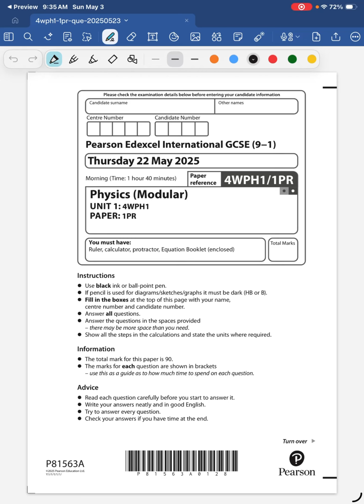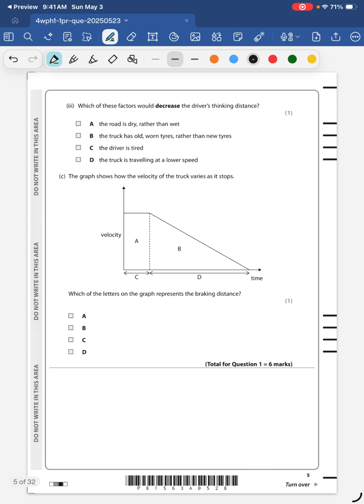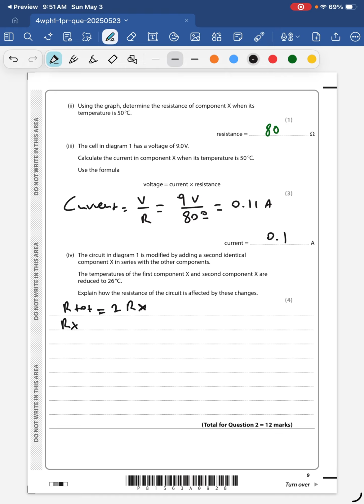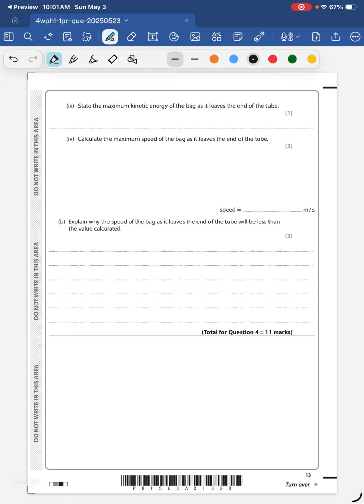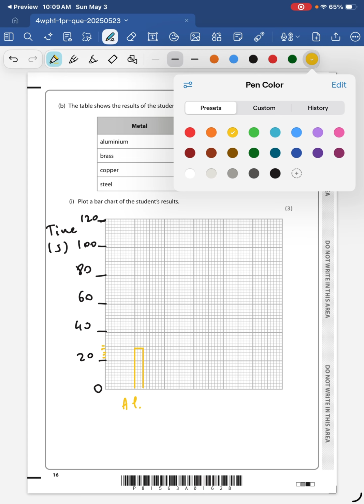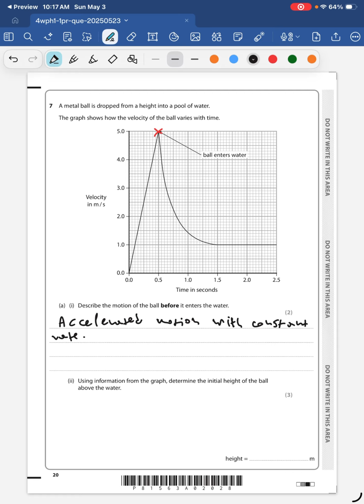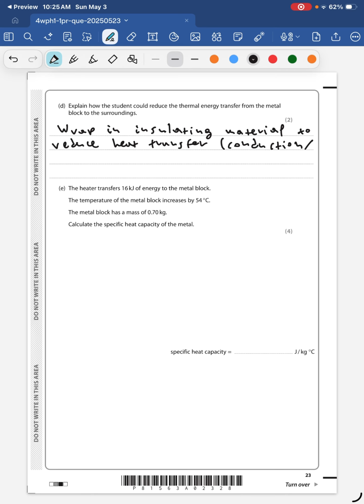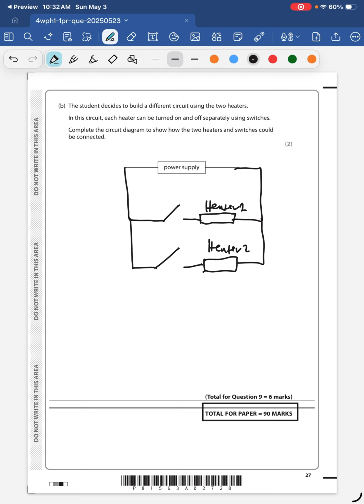Edexcel Int. IGCSE Physics Modular 4WPH1 Unit 1PR May 2025 Full Paper Walkthrough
Full walkthrough of the Edexcel International GCSE Physics (Modular) paper, Unit 1PR, from the May 2025 exam session.

Topics covered:
0:00 Intro
3:58 Q1: Forces and Motion (resultant force, stopping distance, v-t graphs)
8:57 Q2: Electrical Circuits (thermistor, Ohm's law, series resistance)
14:46 Q3: Moments and Forces (equilibrium, weight, centre of mass)
18:40 Q4: Energy (GPE, KE, energy conservation)
22:13 Q5: Conduction Investigation (variables, method, bar chart)
29:12 Q6: Momentum (conservation of momentum, impulse)
32:44 Q7: Motion and Pressure (v-t graphs, terminal velocity, fluid pressure)
38:10 Q8: Specific Heat Capacity (experiment, calculation)
43:54 Q9: Series and Parallel Circuits (switches, short circuits)

I cover every exam season for Edexcel IAL and IGCSE Physics.

Drop a comment if you are stuck on anything and I will reply.

These videos take a serious amount of time to make.